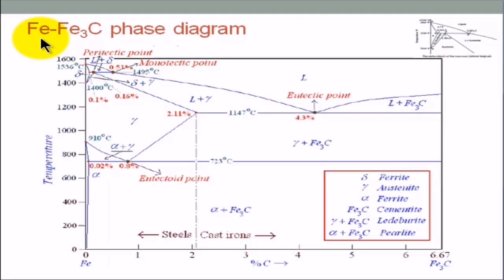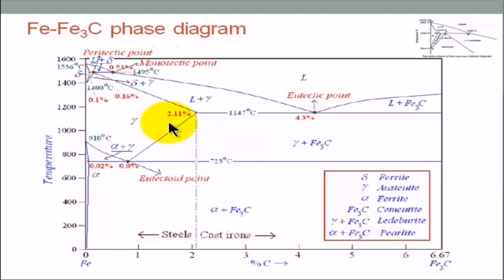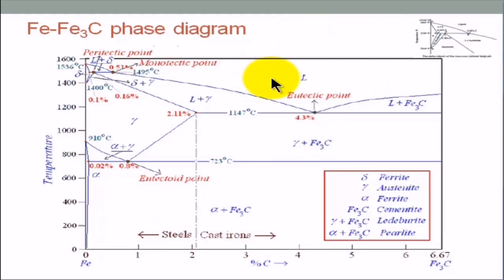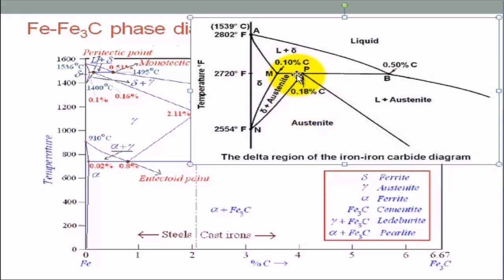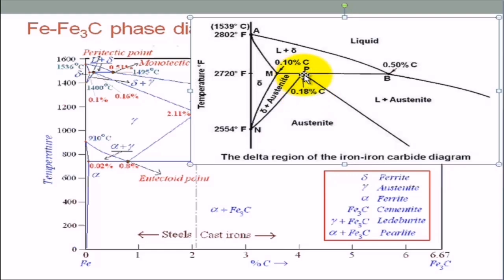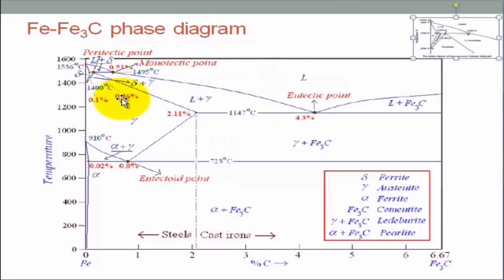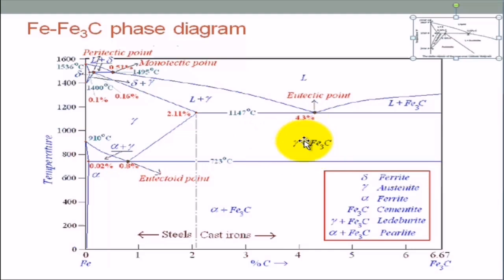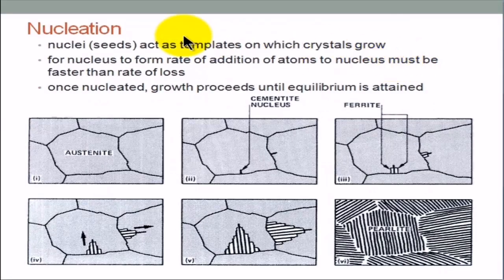Podcast 1_1